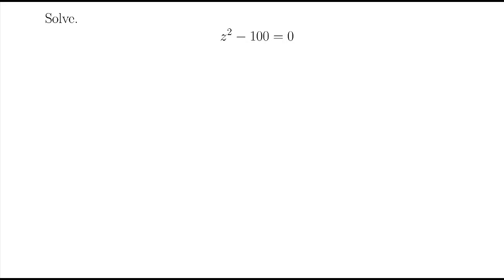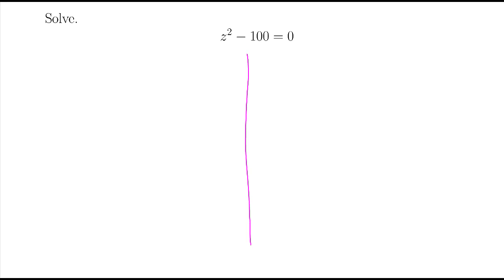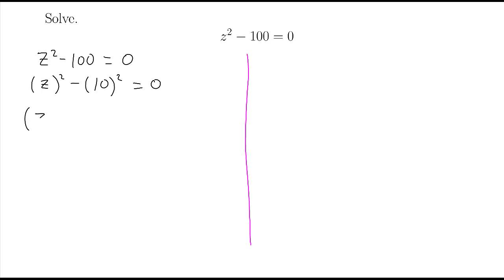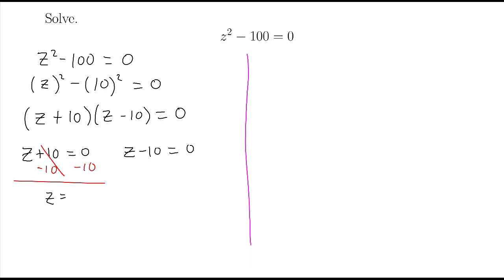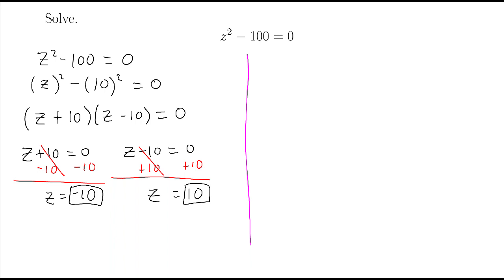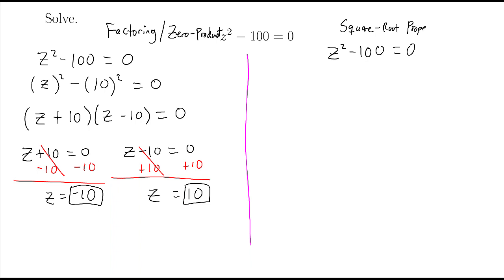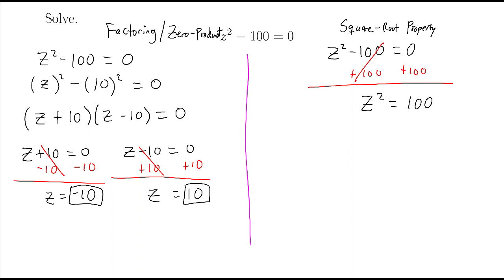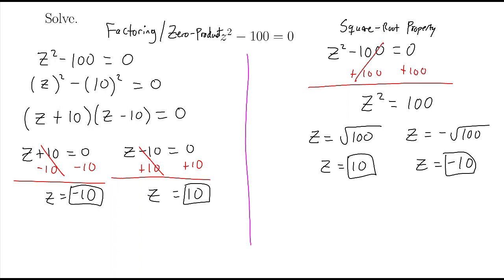Solve Quadratic Equation without Linear Term 1